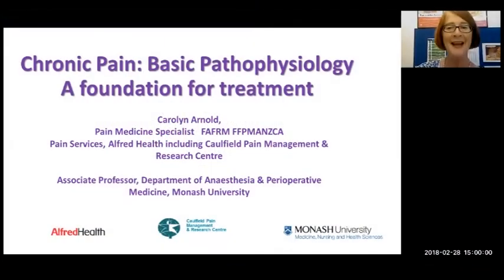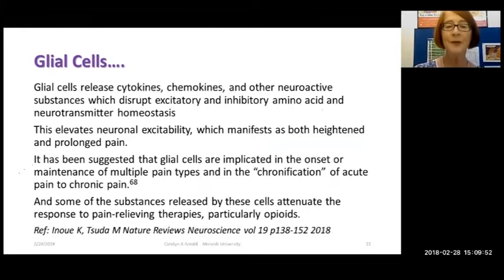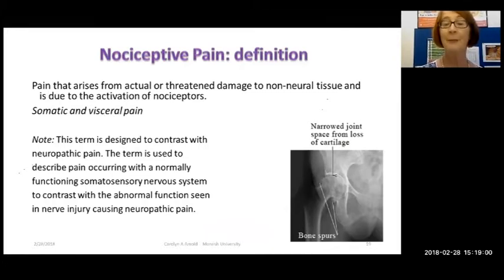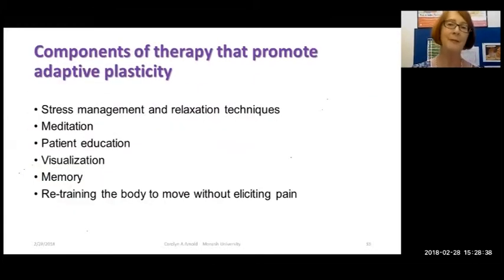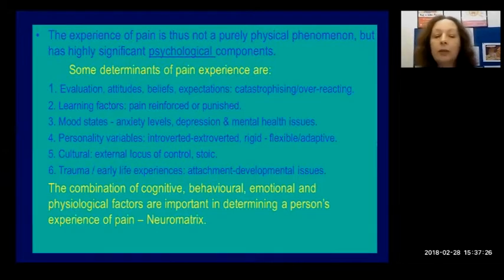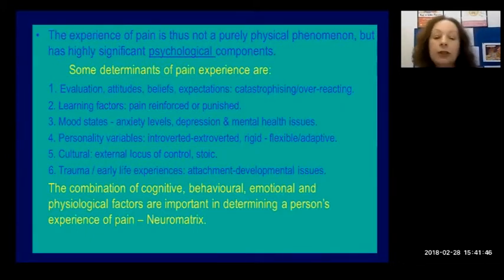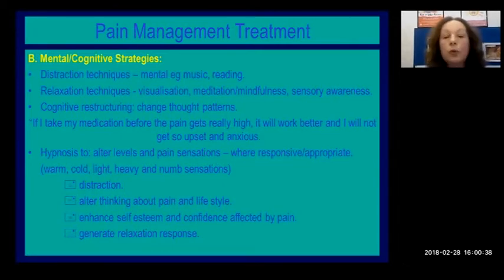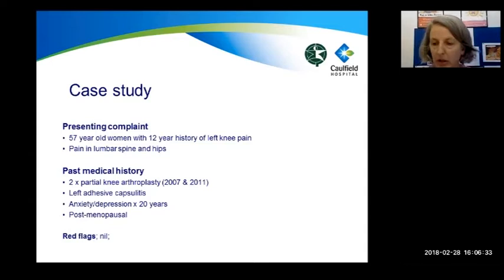Chronic Pain Bi National Training Program 28 Feb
Professor Carolyn Arnold, Ms Liz O’Leary and Ms Pauline Gardner lecture on the topic of Chronic Pain at the AFRM Bi-National Training Program on 28 February 2018